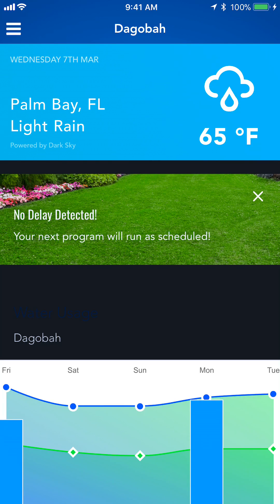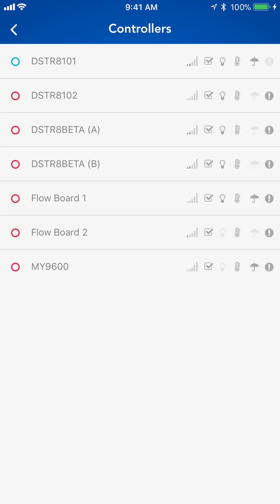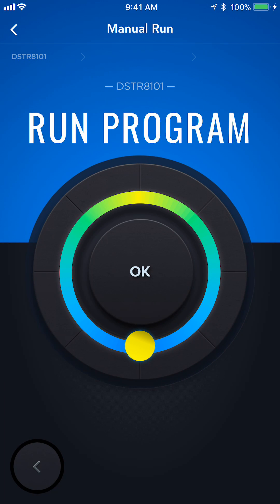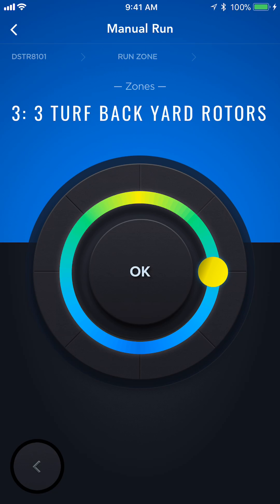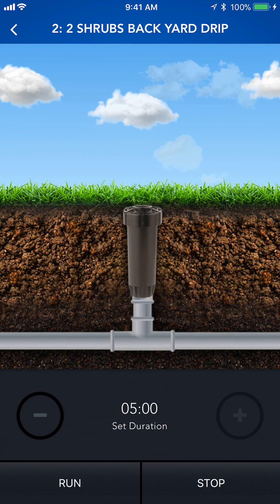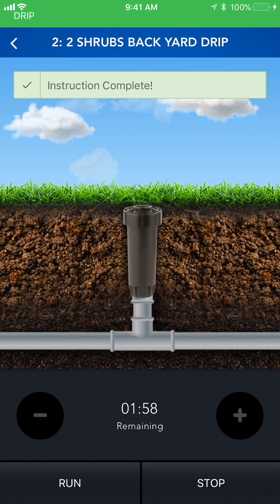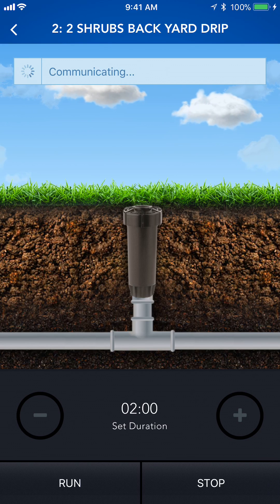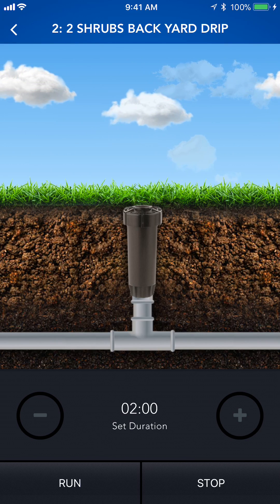Weathermatic SmartLink Remote Control App (Manual Run)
How to perform the Manual Run function from the new Smartlink Remote Control App.